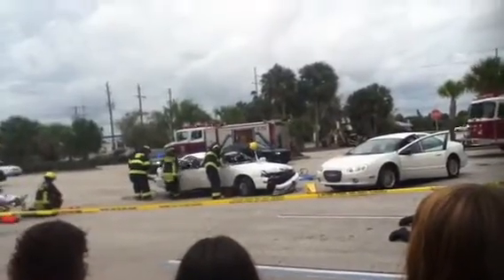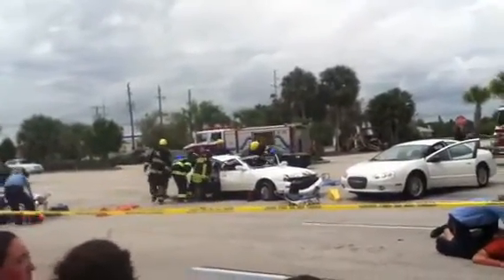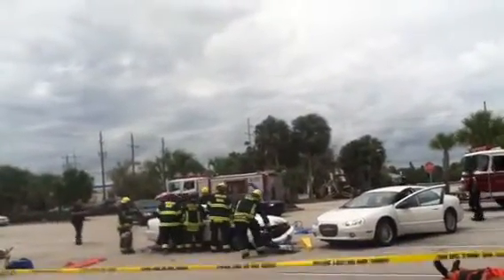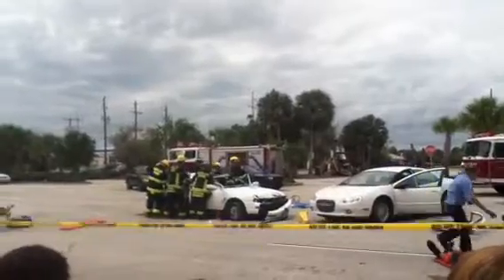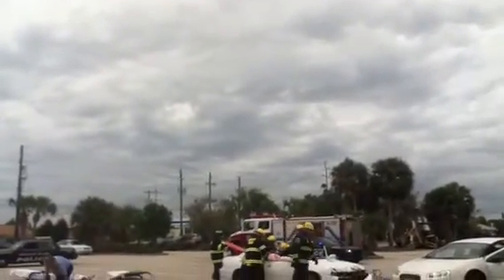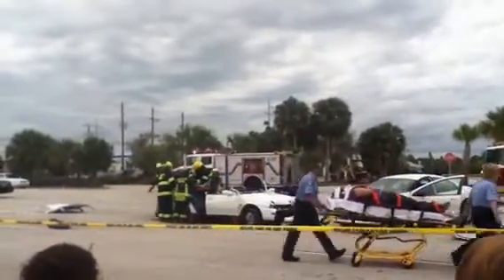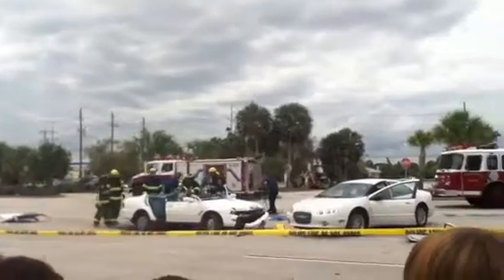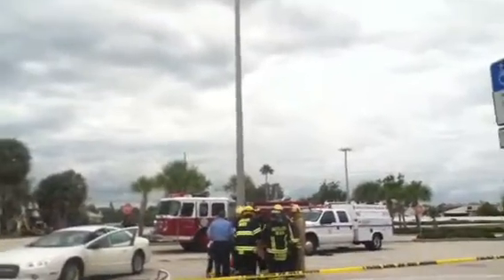Operation Now 2012 YDC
No texting and driving